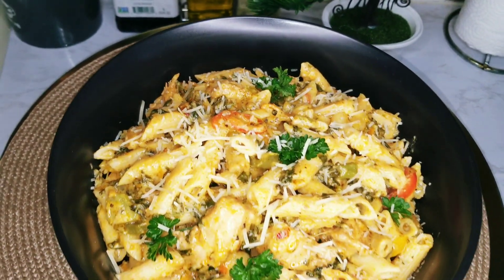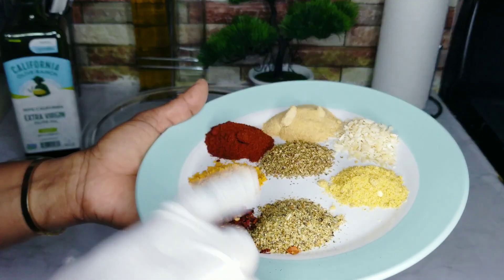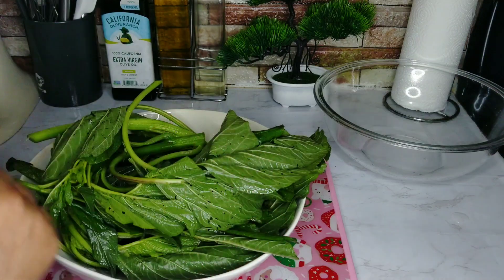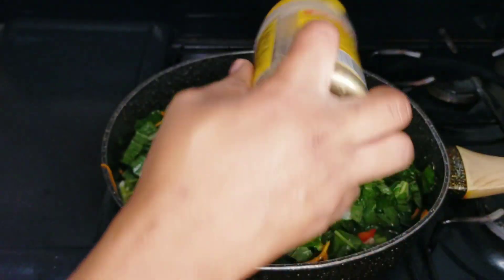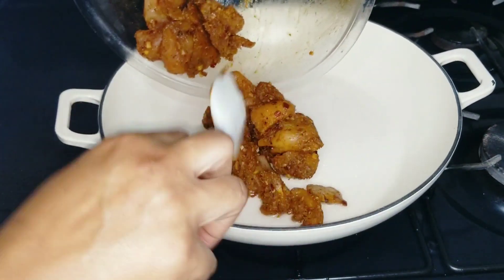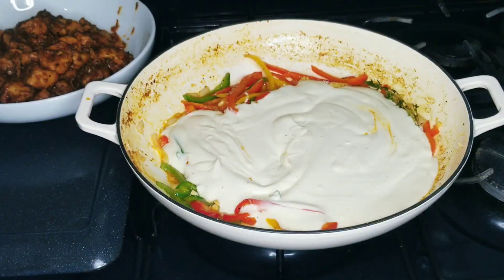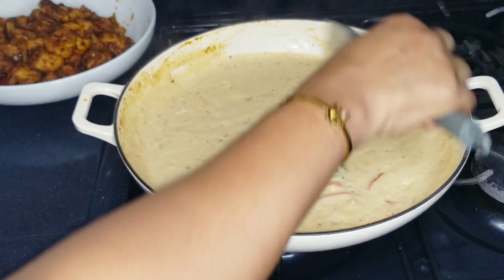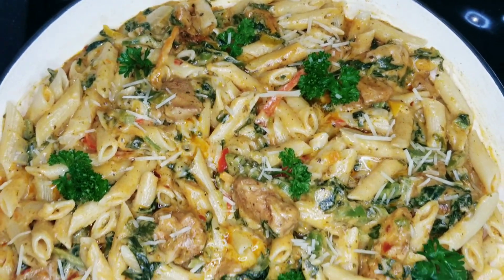Let Make This Delicious Callaloo and Chicken Pasta//Must Try Recipe//Zendre_Homestyle_Cooking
In today's video I will be showing you guy's how to make   CREAMY CALLALOO AND CHICKEN PASTA.Hope u enjoy!!!🤗🤗

These are the Ingredients:

2 large chicken breast
2 cups callaloo
1 pack penne pasta
2 cups heavy cream
1 cup shredded parmesan cheese
1 cup grated parmesan cheese
1/4 Red, green and yellow bell peppers
1/2 onion
1 medium size carrot
1 stalk escallion
2 sprig thyme
4 cloves garlic
1 tsp paprika
1tsp onion flakes
1 tsp garlic powder
1 tsp all purpose seasoning
1 tsp chicken seasoning
1 tsp miss dash season blend
1 tsp oregano
1 tsp parsley flakes
pinch of salt
2 Tbsp Coconut oil
1 tsp olive oil

INSTAGRAM▶️ @Zendre_ Home_Style_Cooking

FACEBOOK ▶️Zendre Home Style Cooking

HOW TO MAKE THE BEST FRICASSEE CHICKEN

OATMEAL AND BANANA BREAKFAST SMOOTHIE

QUICK  AND EASY FRIED DUMPLING

HOW TO MAKE JAMAICAN STYLE CHICKEN STIR FRY with VEGETABLES